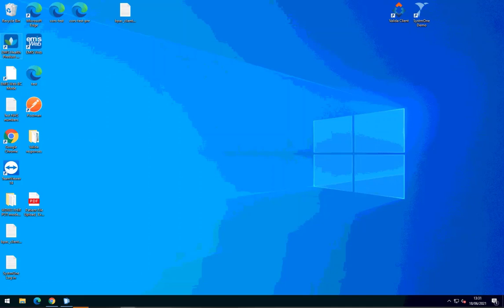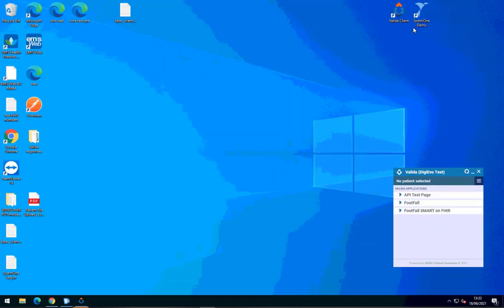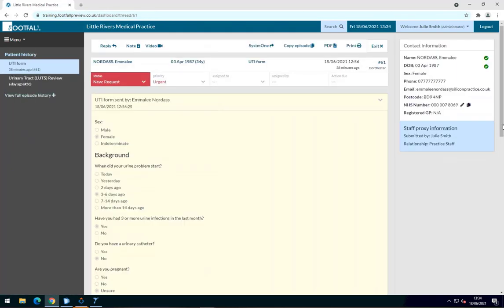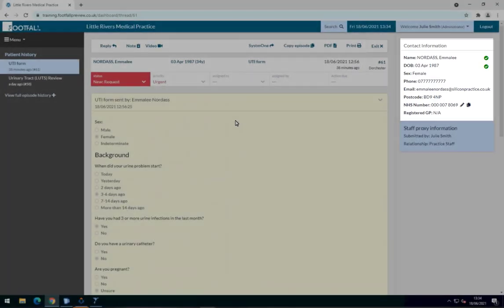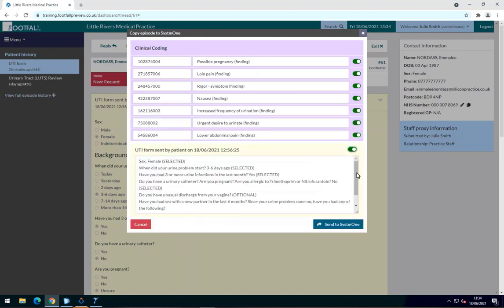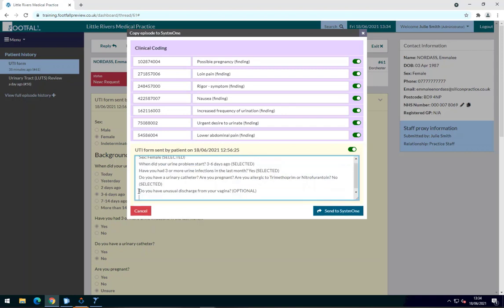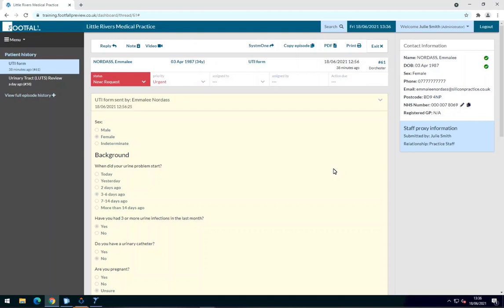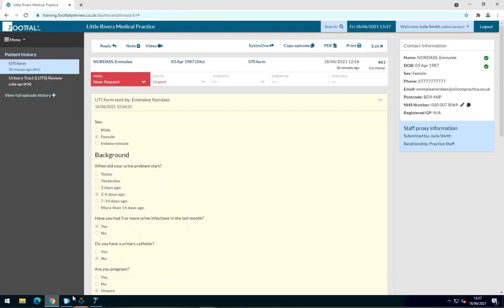SystmOne Integration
In this short video we'll show you how the integration with SystmOne works and how you can log into the Valida Client to be able to export episodes into SystmOne.